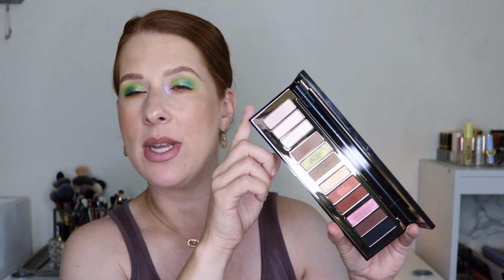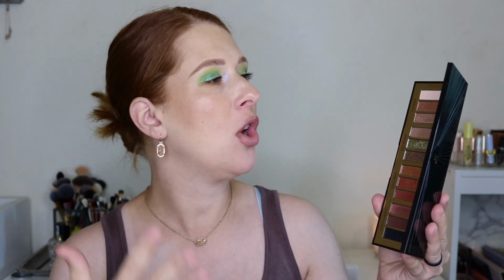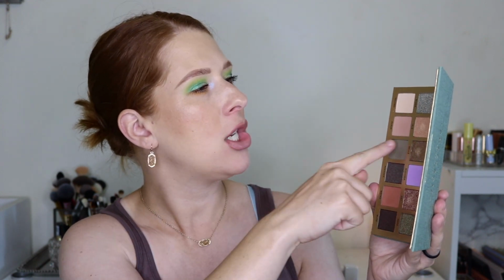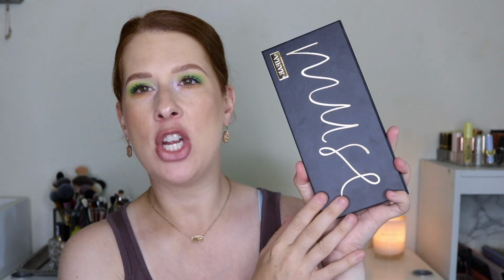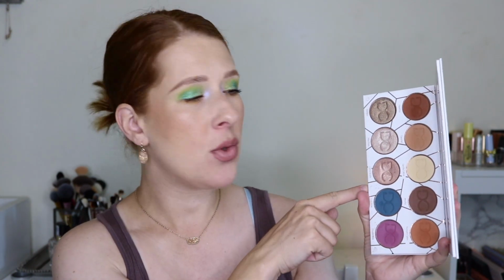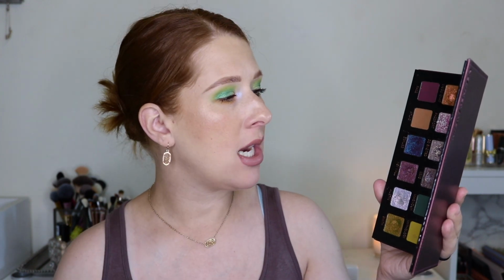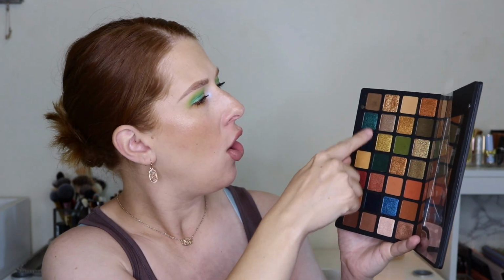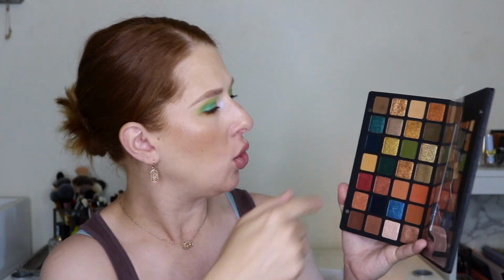IF I COULD ONLY KEEP 10 EYESHADOW PALETTES.... 2022 UPDATE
♡♡ PRODUCTS MENTIONED ♡♡
Natasha Denona

♡♡ ON ME ♡♡
Pat McGrath Foundation
Pat McGrath Concealer
Rare Beauty Bronzer Stick
Jouer Bronzer Suntan
Lunar Beauty Moon Prism Highlighter Palette
Jouer Highlighter
Fenty Eye Primer
NOMAD Paradise Island Palette
BK Beauty Warm Spice Lip Liner
MAC Blankety